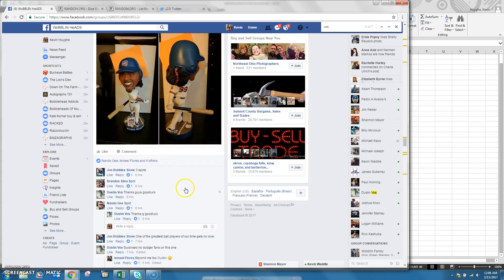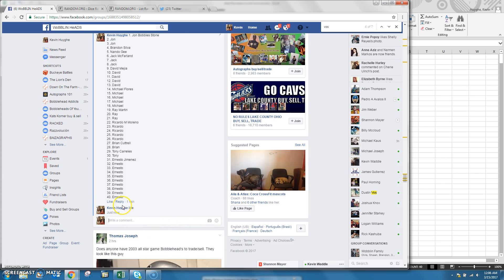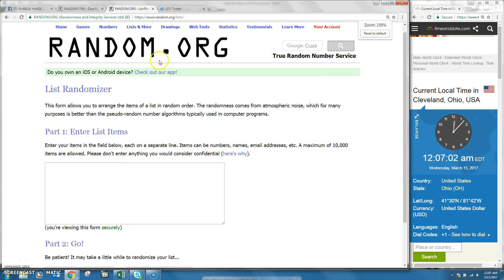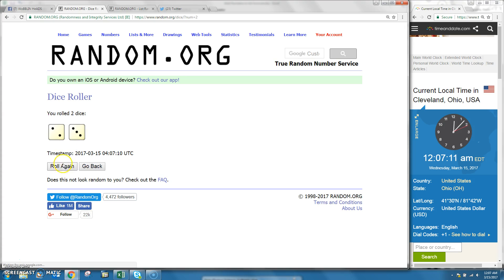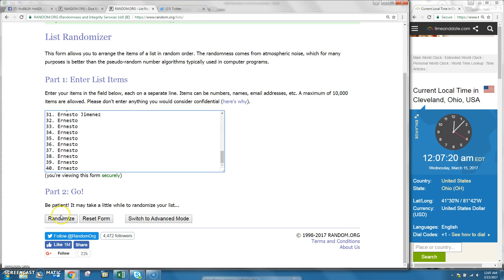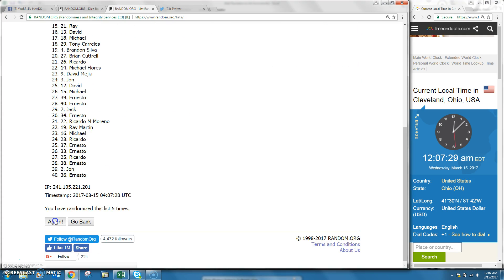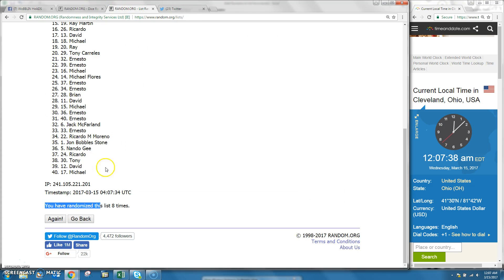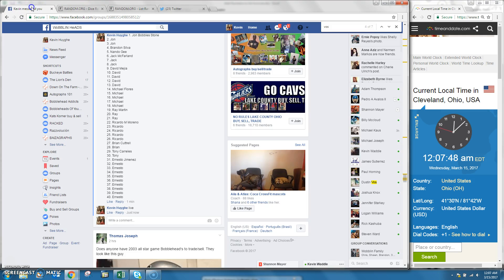DV Manny 3_15